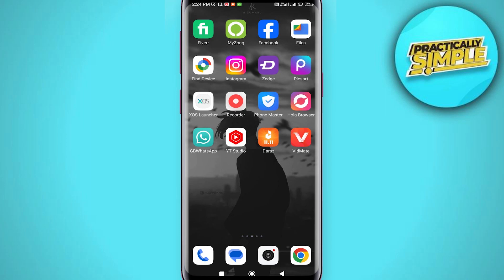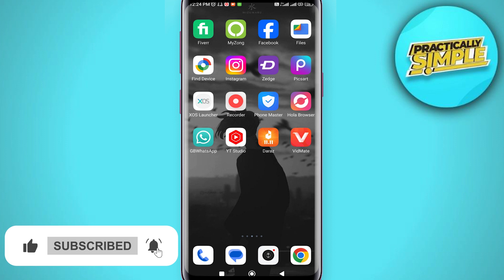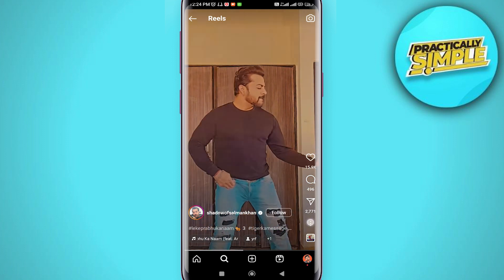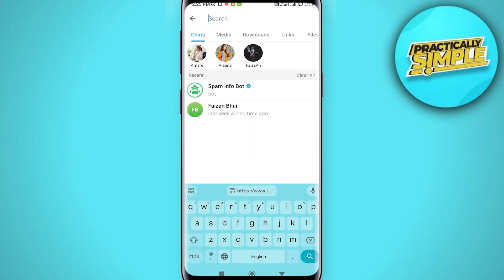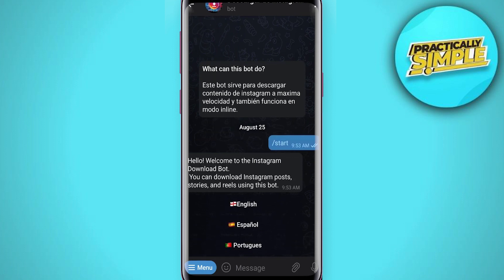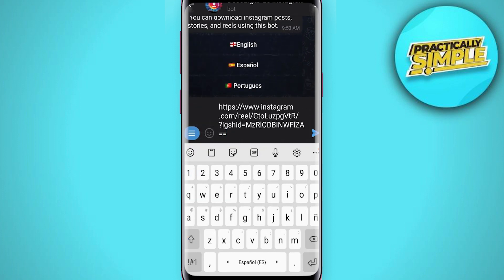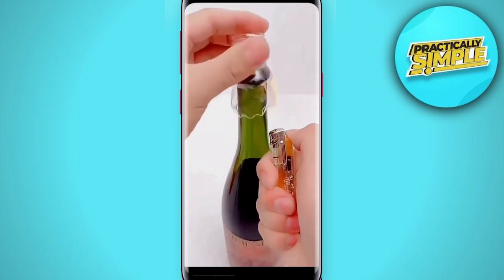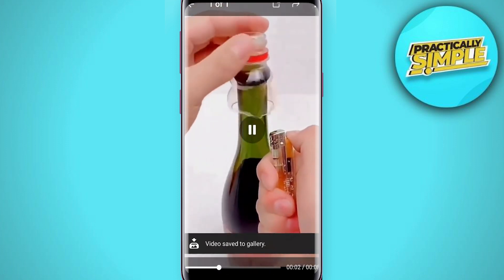How To Download Instagram Reels Video In Telegram - Updated Method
If you want to Find How To Download Instagram Reels Video In Telegram but don't know how to do it, then this tutorial is for you!

In this tutorial, I'm going to show you How To Download Instagram Reels Video In Telegram.